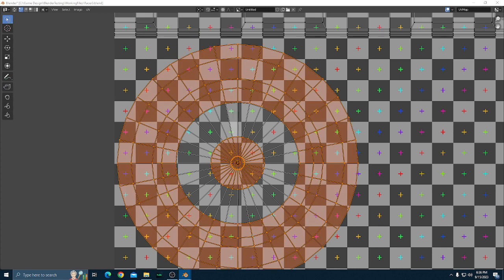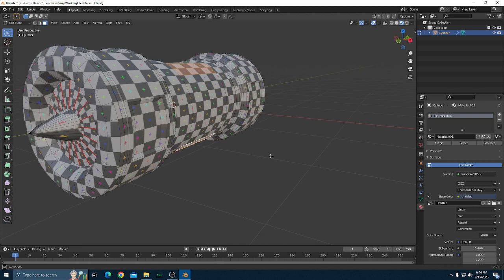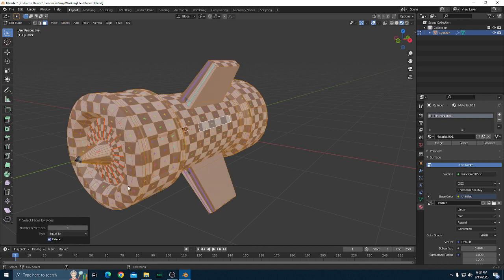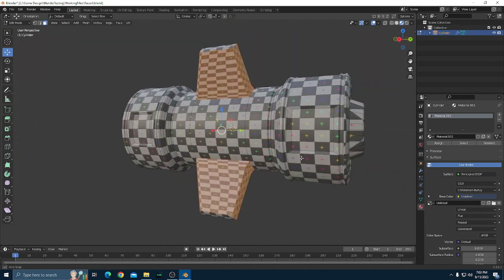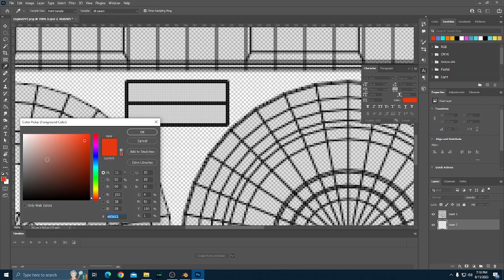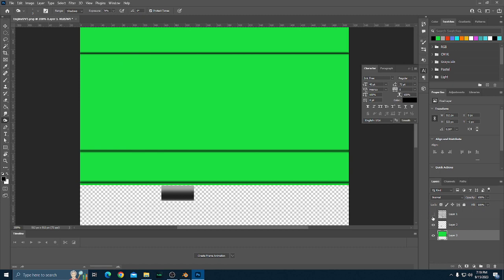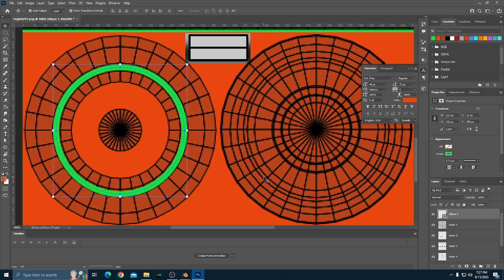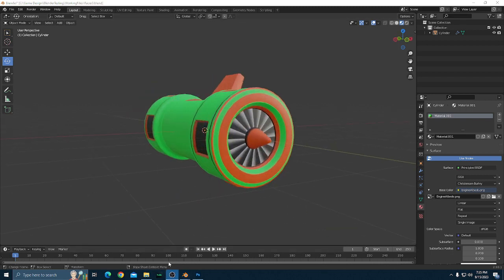LetsDevEp2: Unwrapping and Texturing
We will UV map and texture the engine from episode 1!